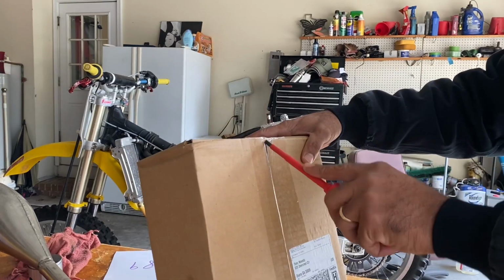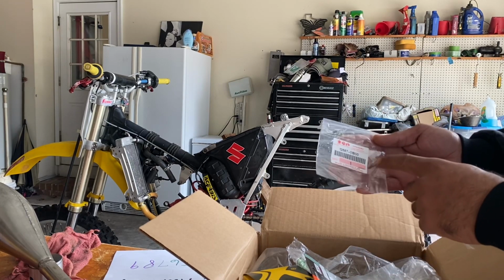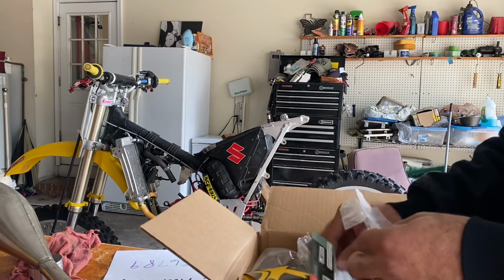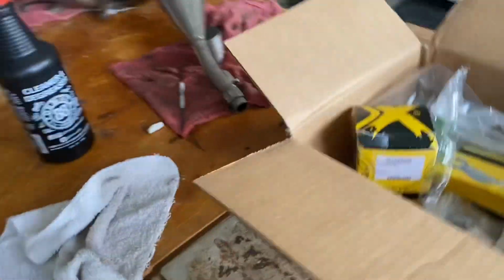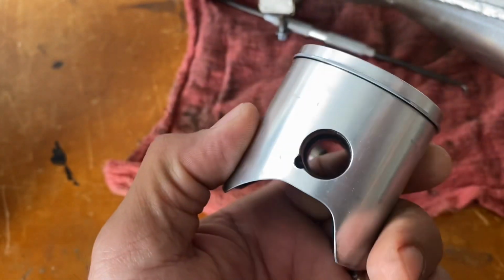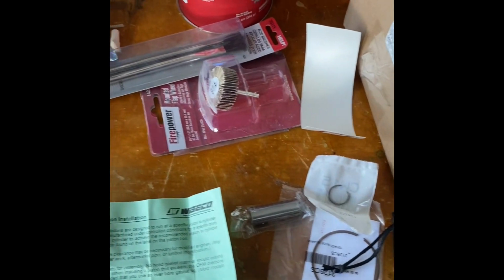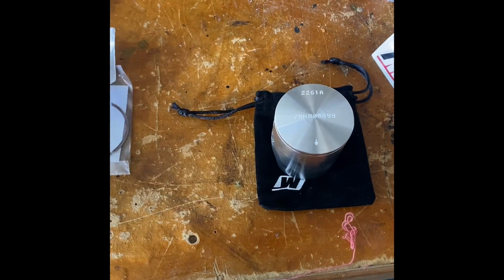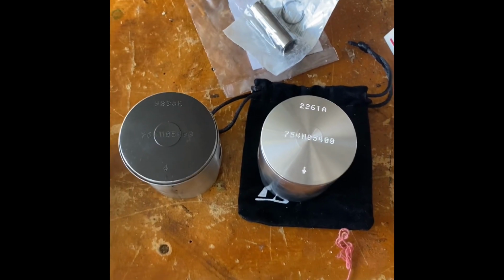E03 2000 RM 125 case cleaning and crank bearing removal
Thanks to all of you below. You’ve helped me with sharing your skills or giving me motivation